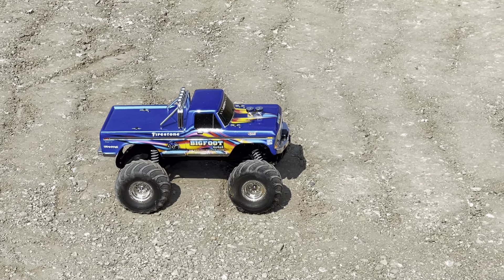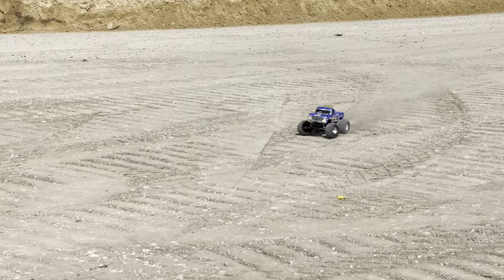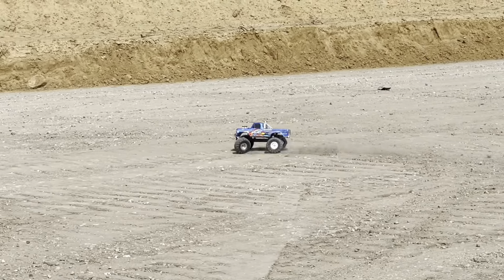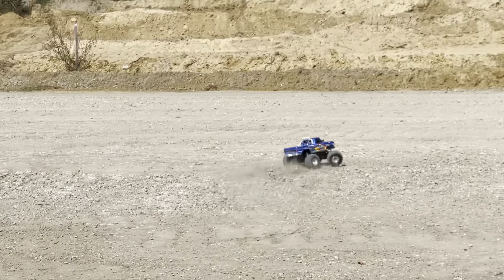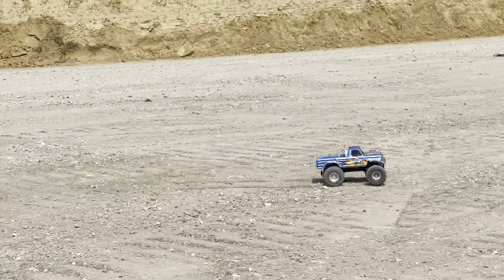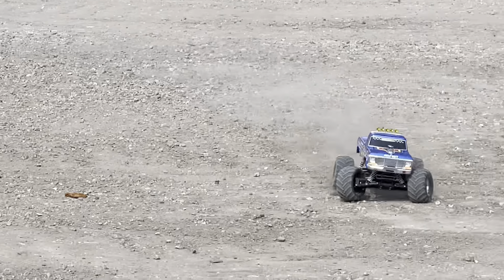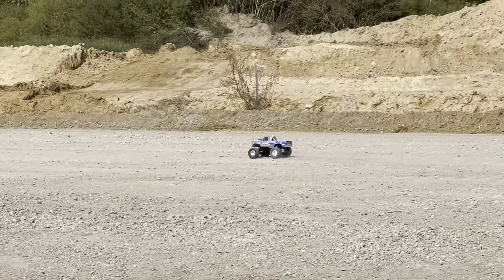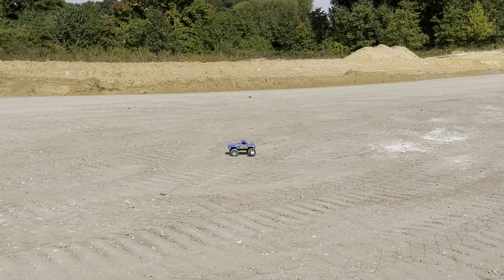Traxxas Big Foot #1 - test drive